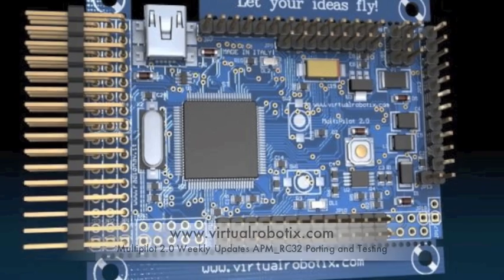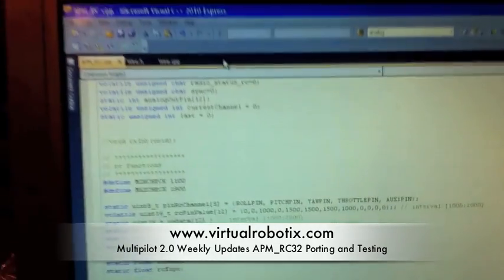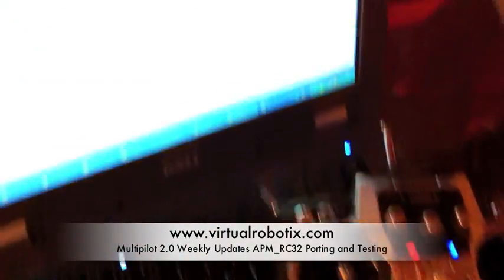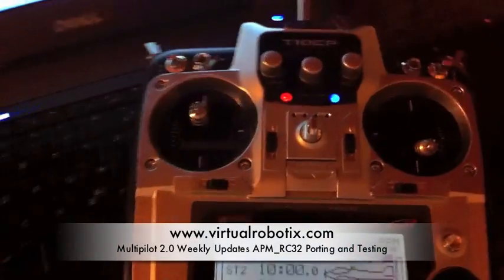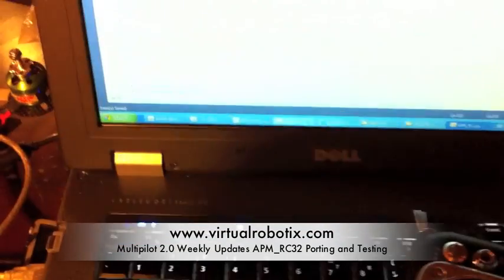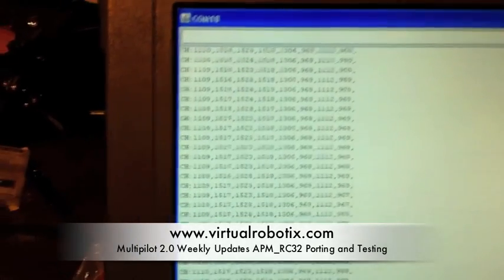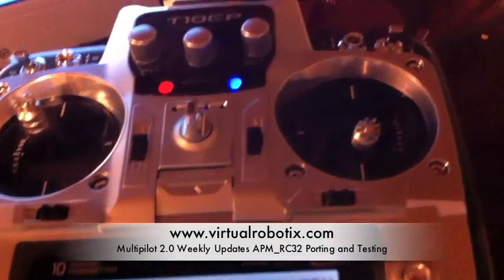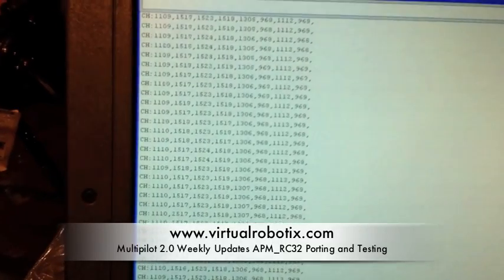Multipilot 2_0 Weekly Updates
Porting of apm_library to Multipilot 2.0 32 bit 72 mhz cpu . Upgrade Performances from 9x - 24x